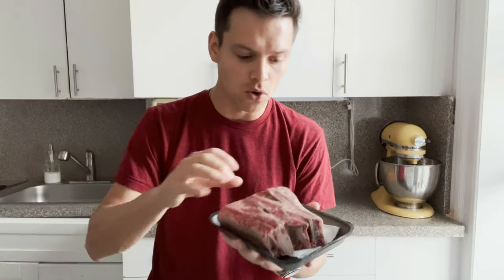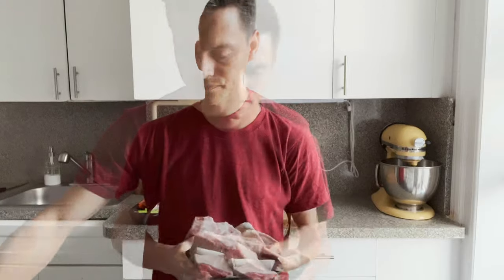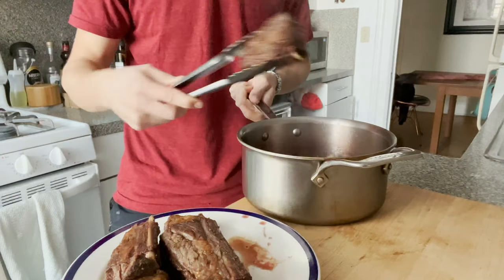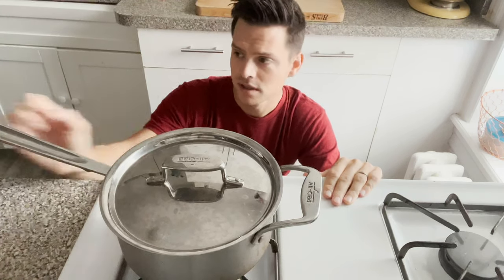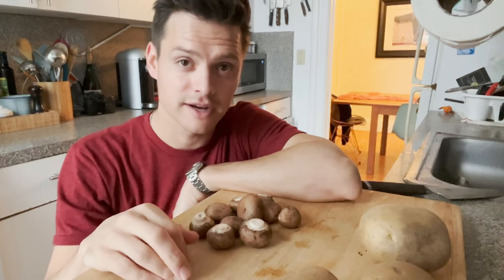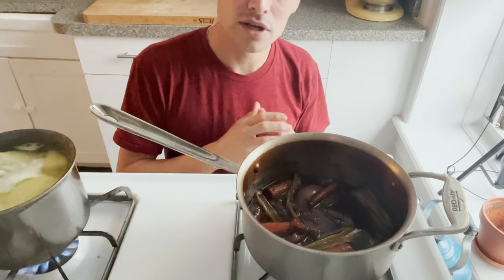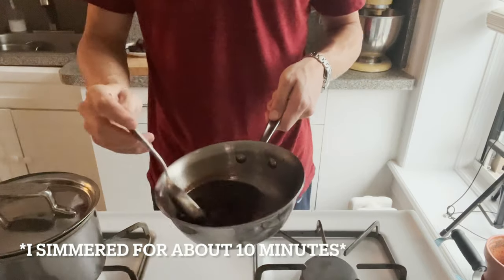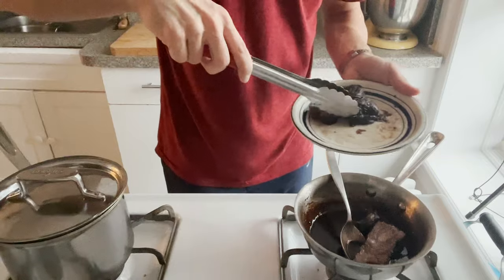Red wine braised short ribs | Austin Lyon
My 52nd video - one every week for a year! Braised short ribs!